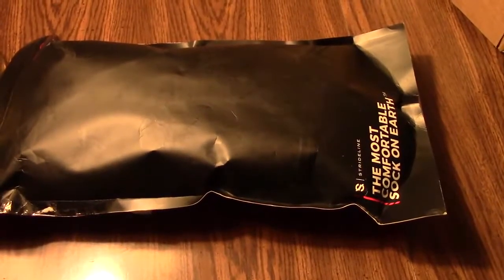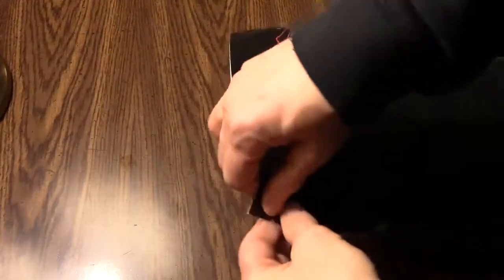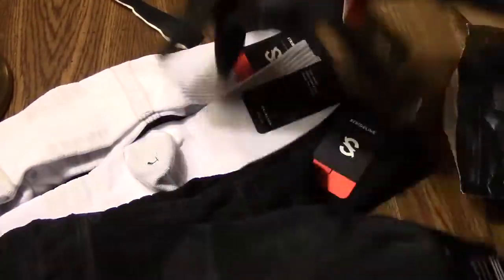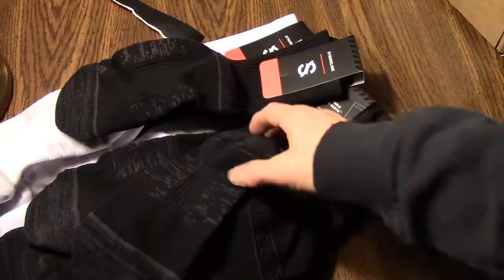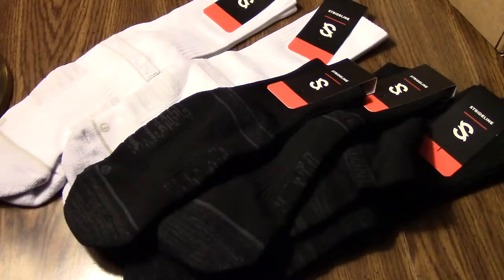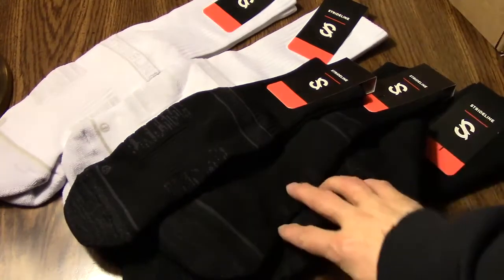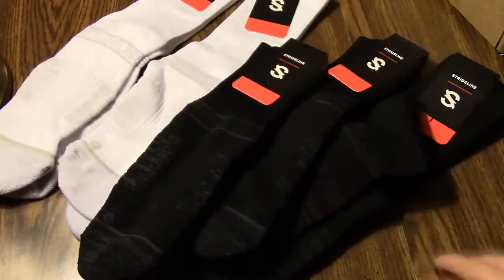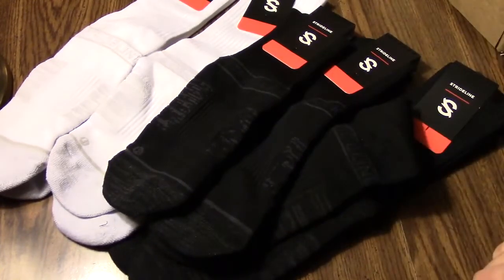Strideline Sock Unboxing Video!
My other Sock Videos!

SMASH like!  You are my Hero!